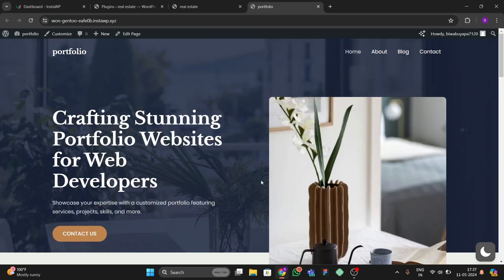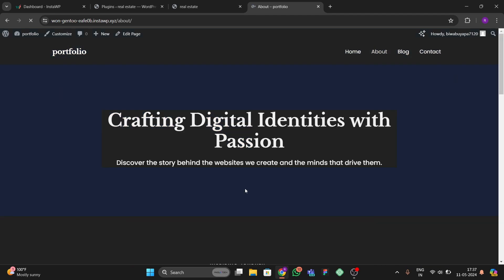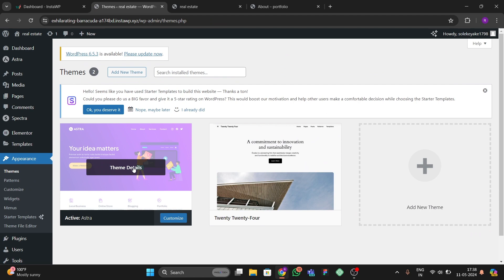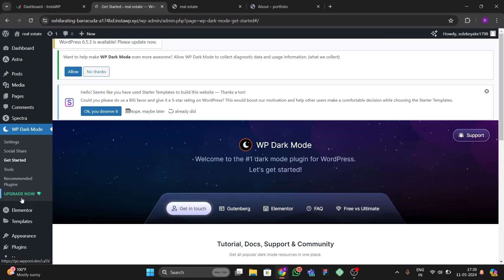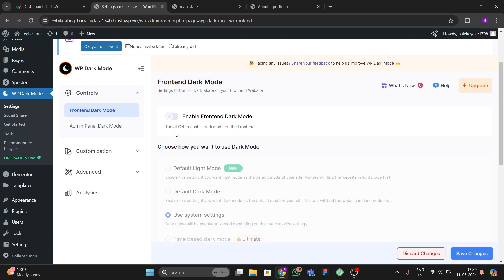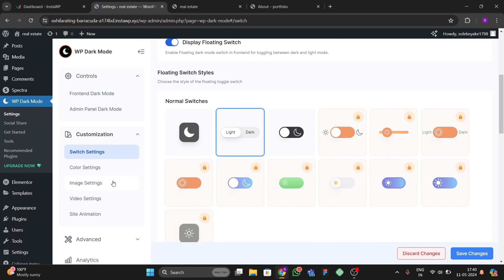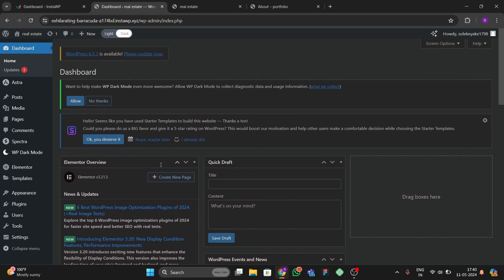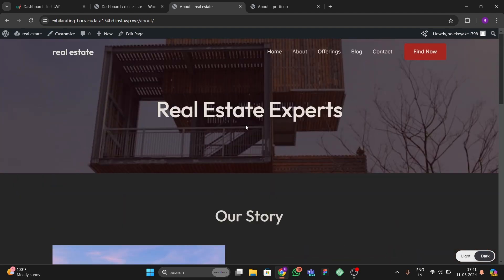Dark Mode for Elementor: Fast & Easy WordPress Tutorial 2024🔥🔥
Title: How to Add Dark Mode in WordPress Websites for Free | 🌗 Dark Mode WordPress Websites

Description:
In this tutorial, learn how to easily add dark mode to your WordPress website for free! Dark mode not only enhances user experience but also adds a touch of modernity to your site. Whether you're a blogger, business owner, or developer, implementing dark mode can make your site more visually appealing and accessible.

🛠️ In this step-by-step guide, we'll walk you through the process of adding dark mode to your WordPress site without spending a dime. From choosing the right plugin to customization options, we cover everything you need to know to seamlessly integrate dark mode into your website.

Key Points Covered:
- Introduction to dark mode and its benefits for WordPress websites.
- Selecting the best free plugin for adding dark mode functionality.
- Installing and activating the plugin on your WordPress site.
- Customizing dark mode settings to match your site's design and branding.
- Testing and optimizing dark mode for various devices and browsers.
- Tips for ensuring accessibility and user-friendly experience with dark mode.

Whether you want to cater to users who prefer dark interfaces or simply want to give your website a sleek, modern look, adding dark mode has never been easier. Watch this tutorial and transform your WordPress site with the power of dark mode today!